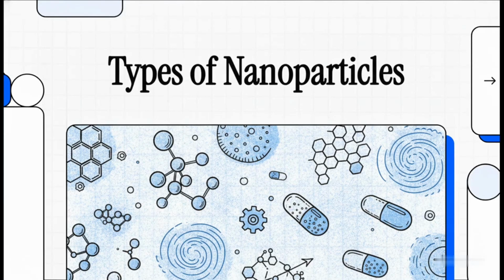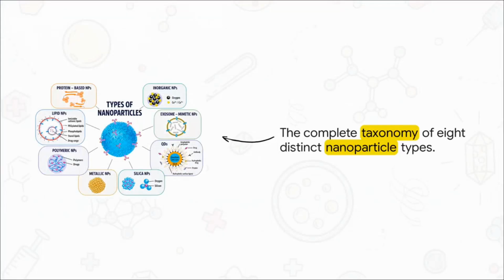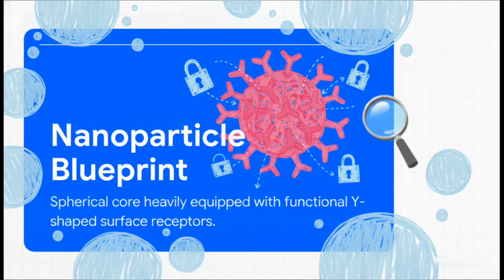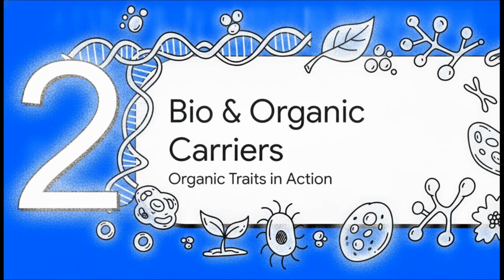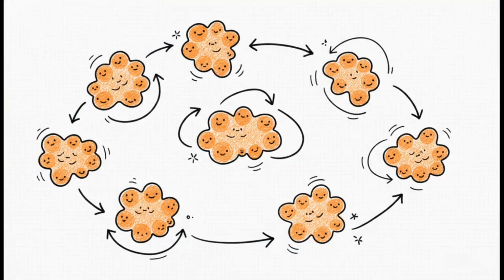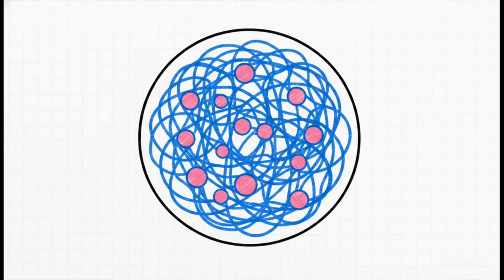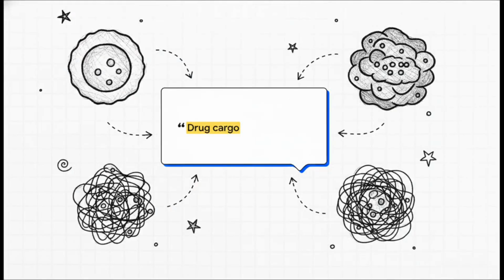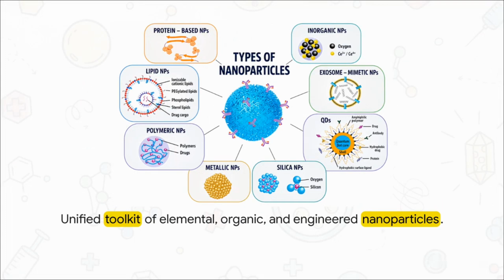Types of Nanoparticles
Nanoparticles are materials with sizes typically between 1–100 nm, possessing unique physical, chemical, and biological properties. Major types include lipid nanoparticles, polymeric nanoparticles, protein-based nanoparticles, metallic nanoparticles, silica nanoparticles, quantum dots (QDs), exosome-mimetic nanoparticles, and inorganic nanoparticles. These nanoparticles are widely used in drug delivery, medical imaging, biosensing, cancer therapy, diagnostics, electronics, and environmental applications. Their small size, large surface area, and tunable properties make them highly important in modern nanotechnology and nanomedicine.